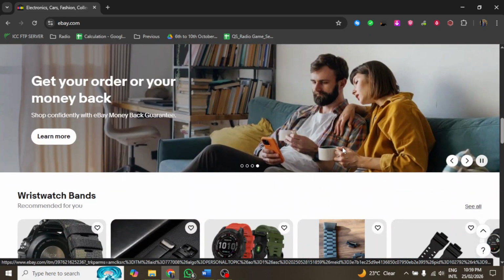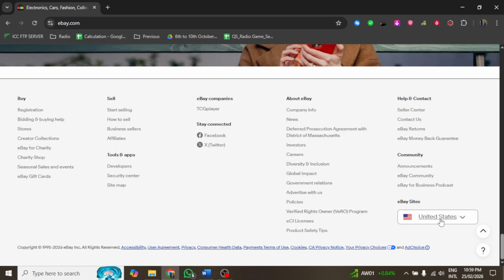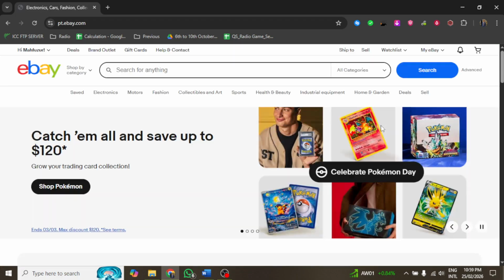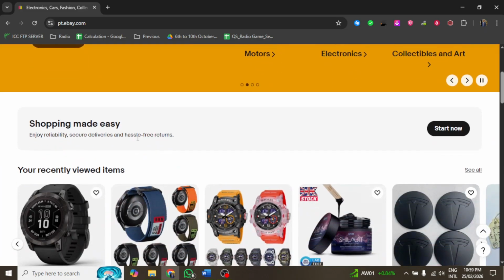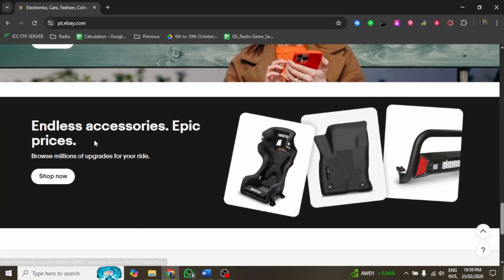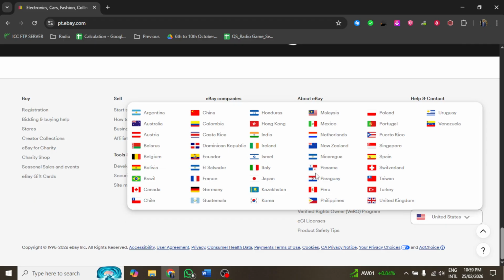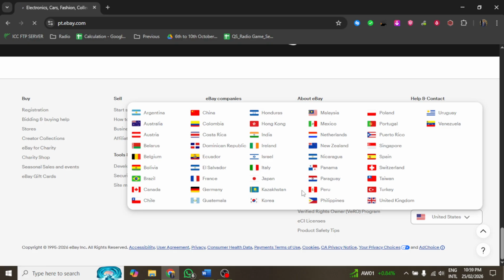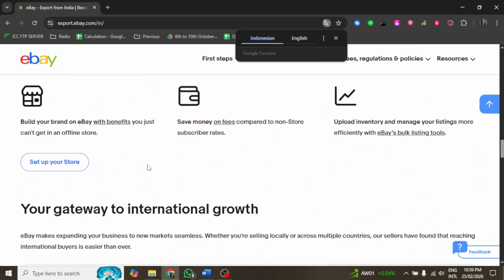How do I edit change language on eBay [FULL GUIDE]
In todays video we cover How do I edit change language on eBay